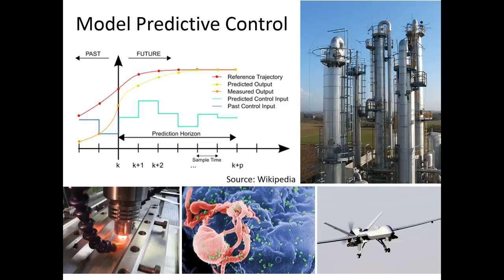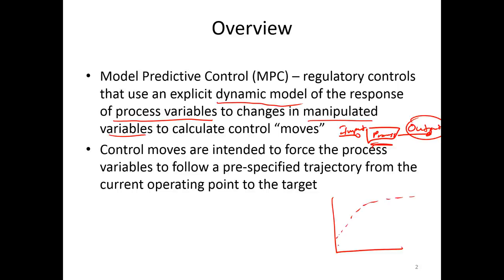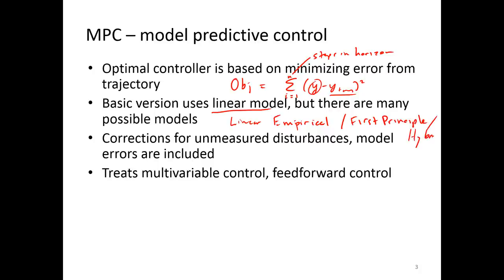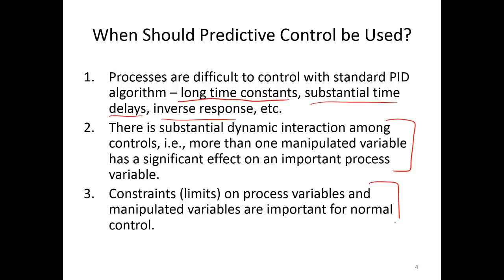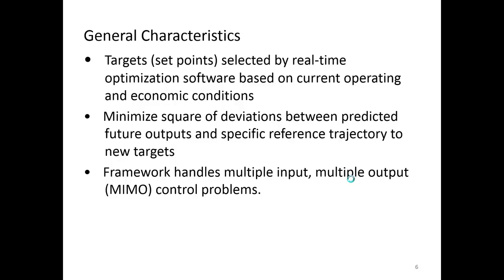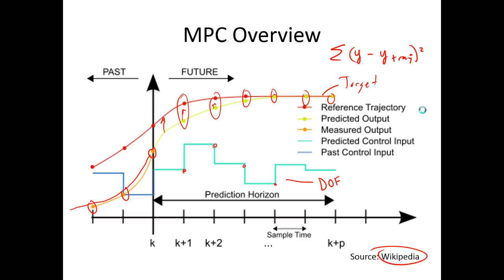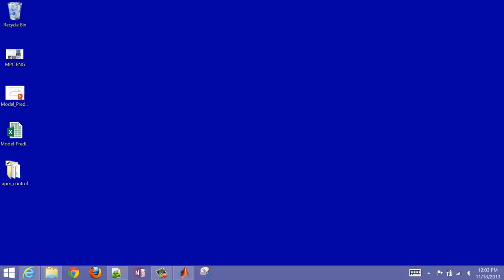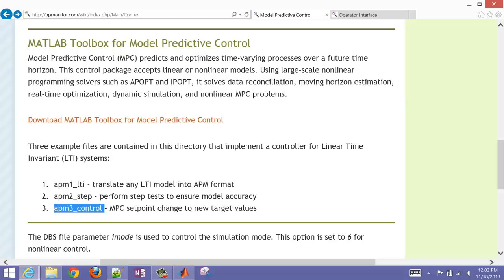Model Predictive Control in MATLAB and Excel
Model Predictive Control (MPC) is technology for predicting and optimizing a dynamic system to specified targets. This brief tutorial includes an example in Excel and MATLAB for performing MPC calculations.